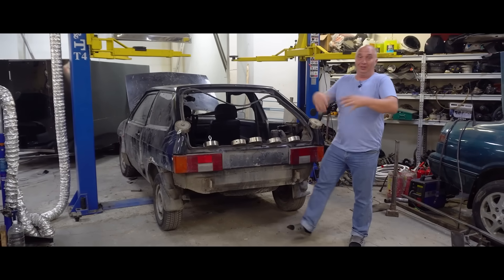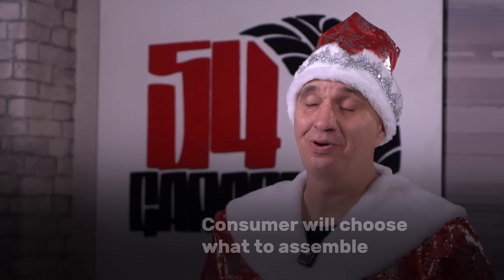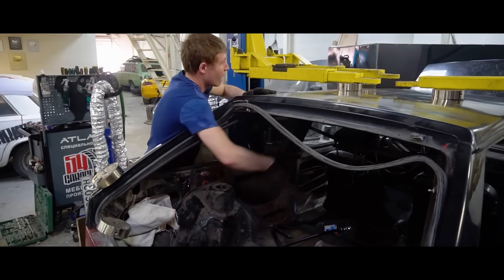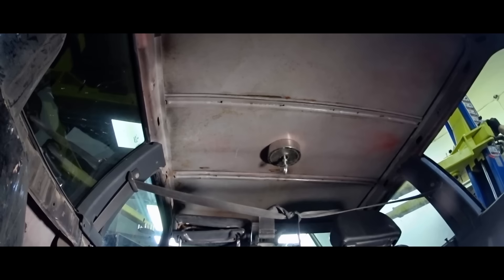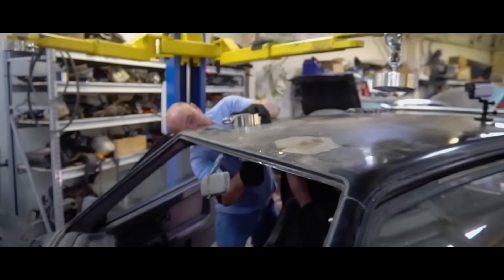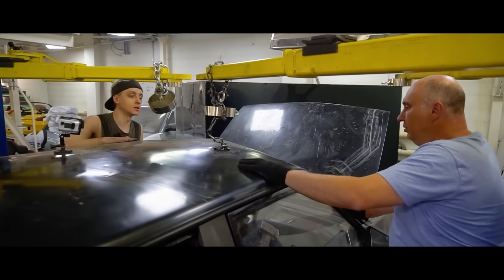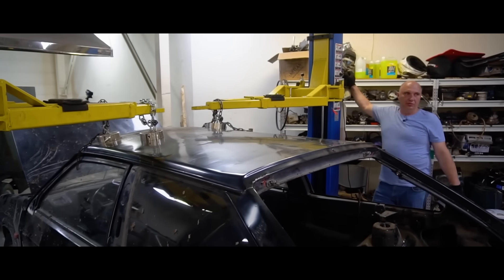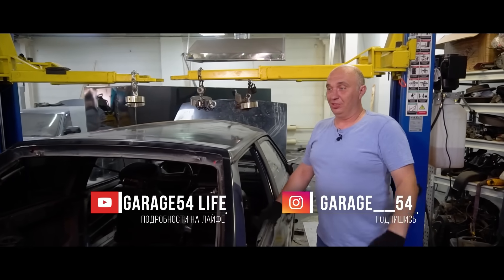How many search magnets does it take to lift a car?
🔥 Turn any photo into a pixel art masterpiece with Mozabrick!